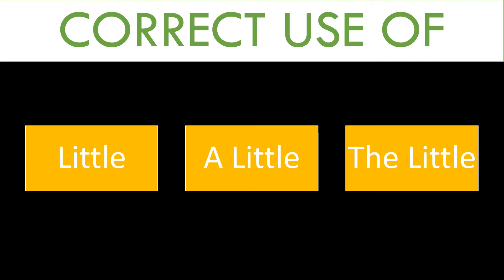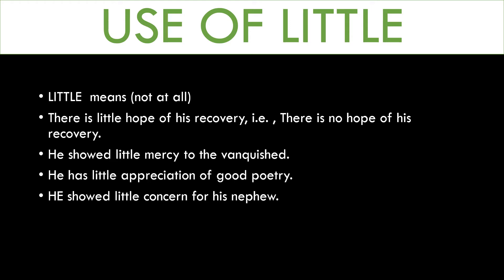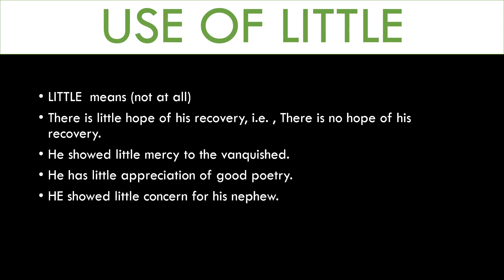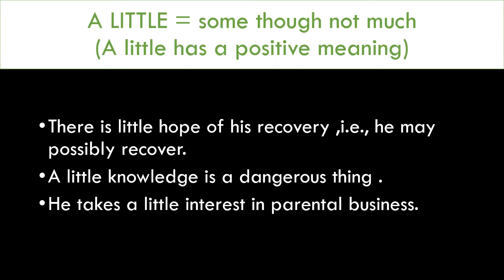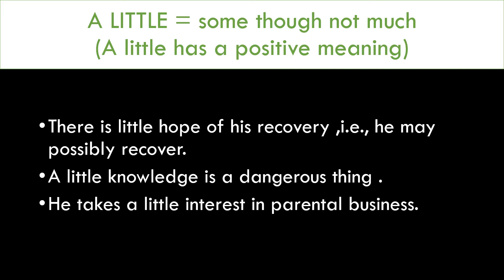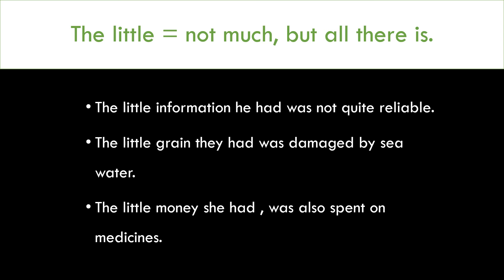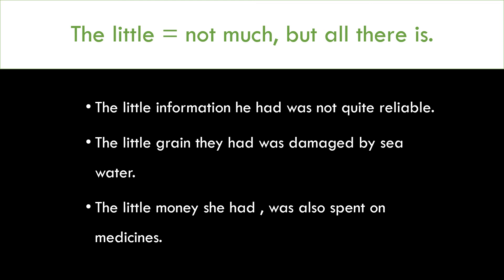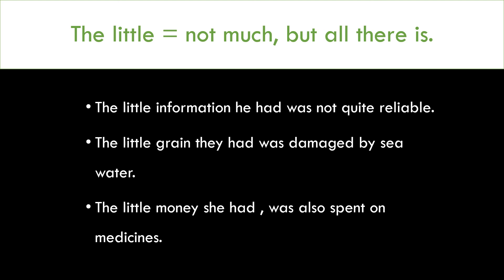Correct Usage of little , A little and The little... | Grammar Lesson